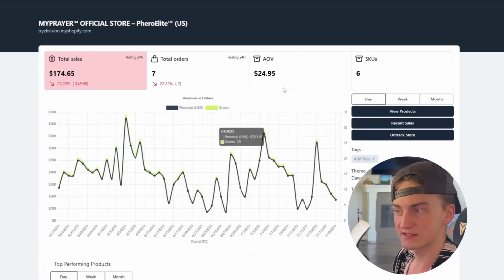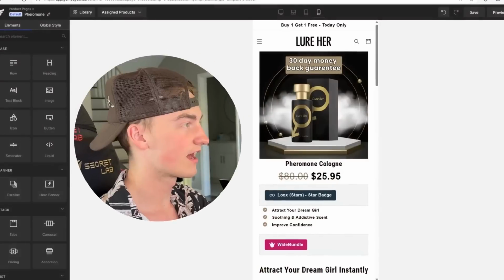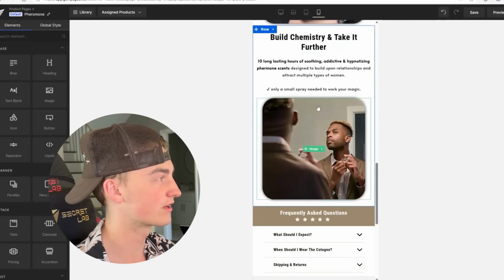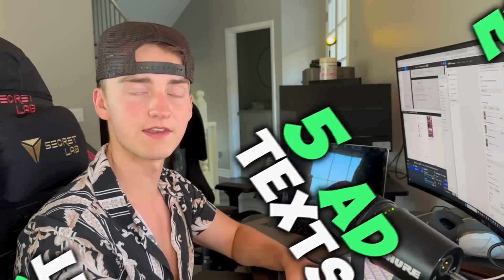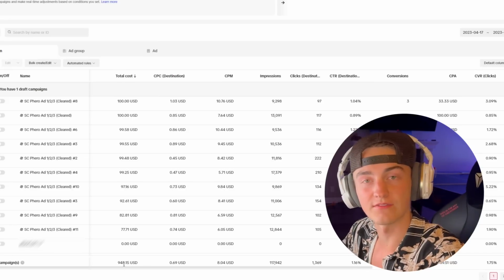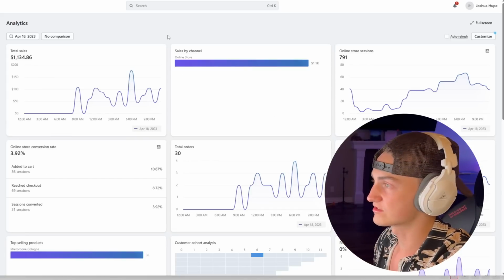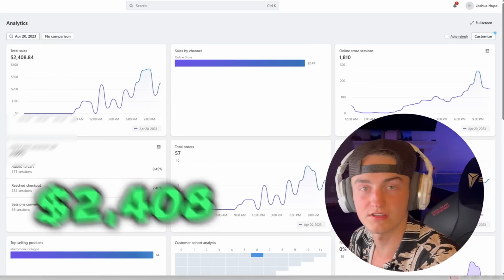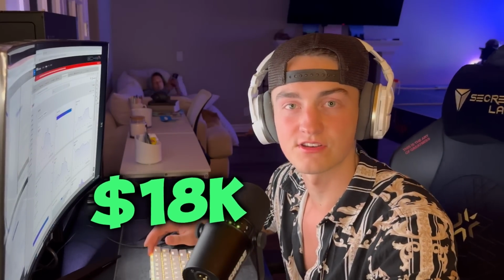How I Made $18,000 Shopify Dropshipping (For Beginners)